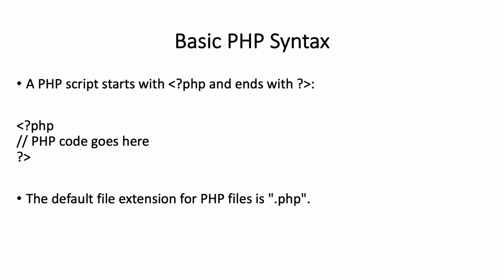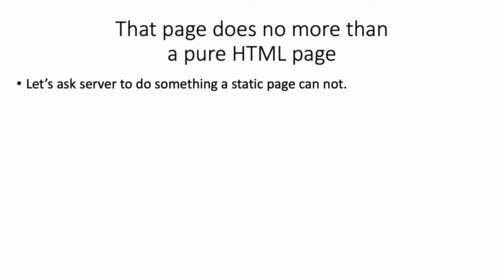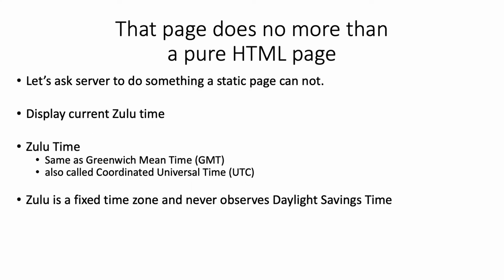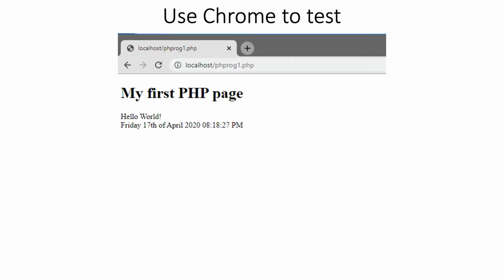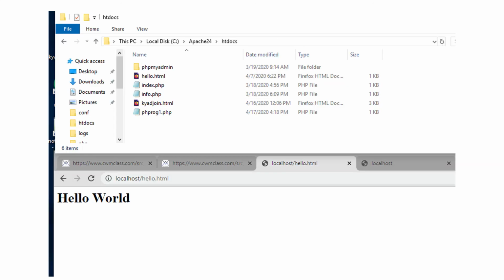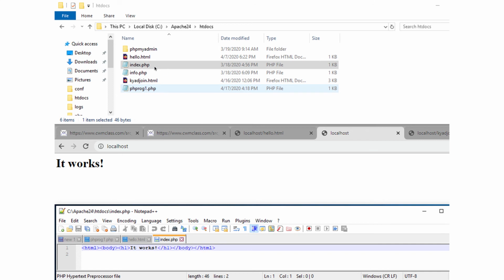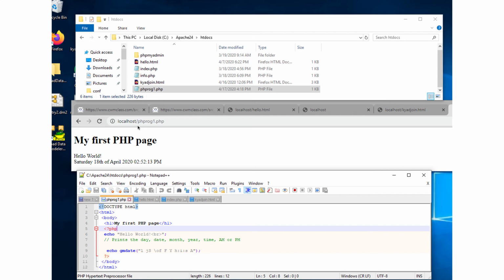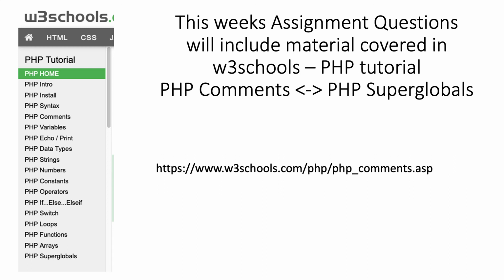PHP Install CIT253